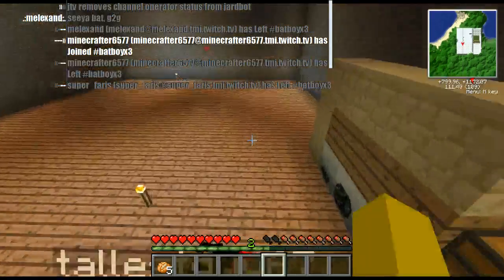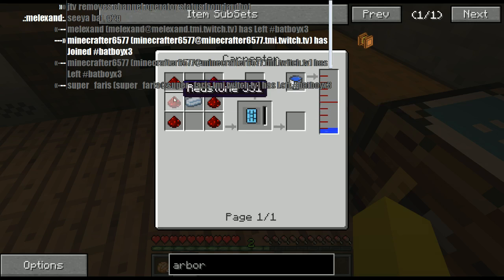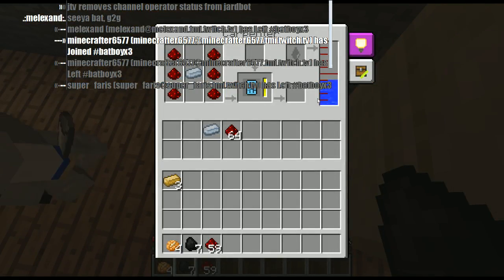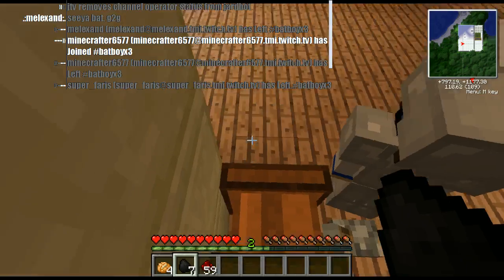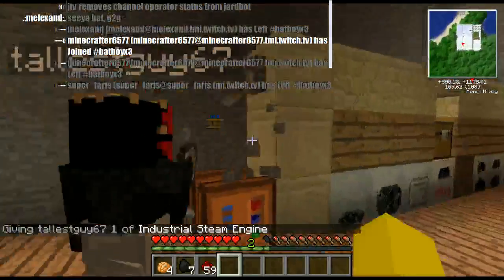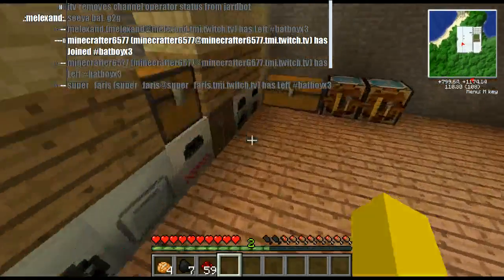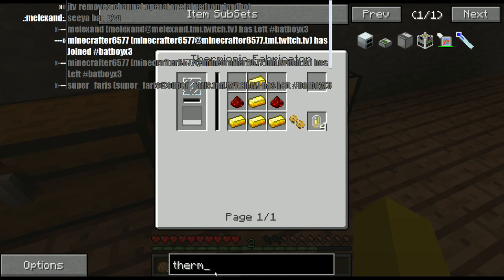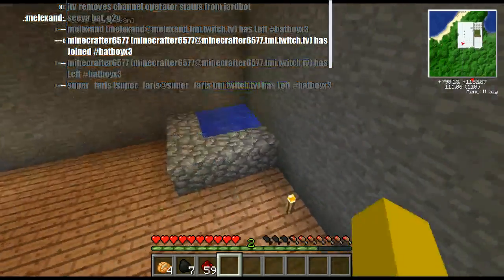Minecraft FTB Session 2 - 26 / 59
Rob, Dante, JTS, Tall, and Melexand play some more FTB, this is session 2, good luck keeping up with the content coming from twitch xD.